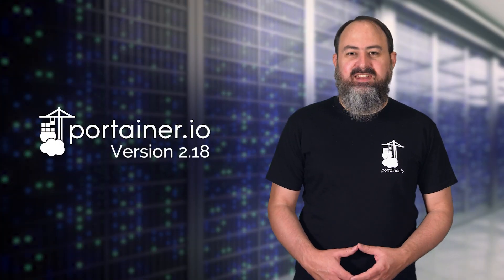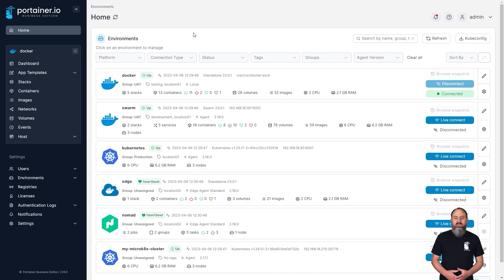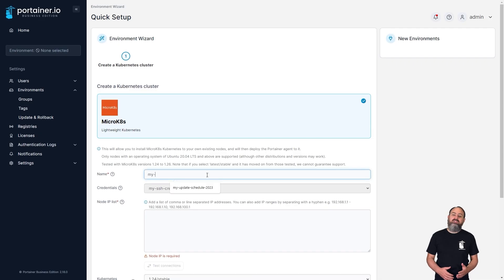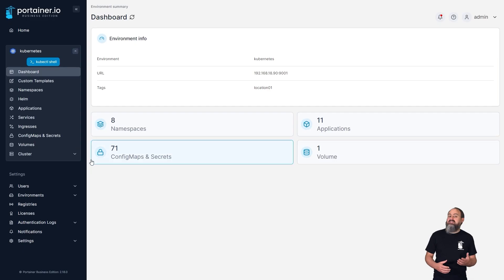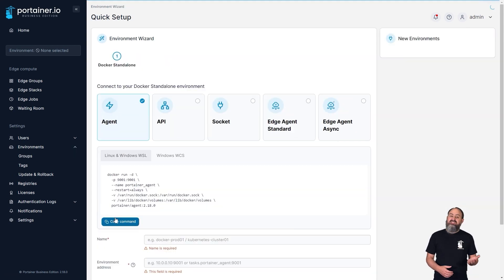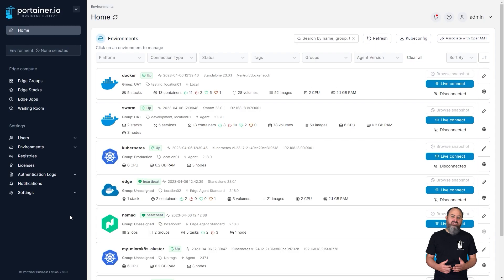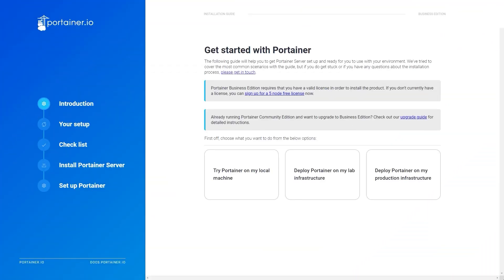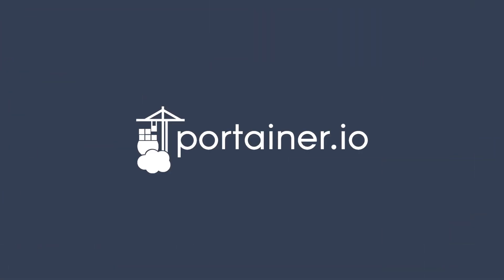Portainer 2.18 - New Features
Introducing Portainer version 2.18.

In this video, we take a look at the new features in this latest release of Portainer, including huge improvements to the performance of the Portainer interface.

00:00  - Intro
00:57  - Improved page load performance
01:28  - MicroK8s cluster creation
02:05  - Expanded annotation support
02:25  - Kubernetes services view
02:58  - Edge Agent Standard and Async
03:26  - Expanded snapshot functionality
03:52  - mTLS specific certificate support
04:17  - Edge Stack retry policy
04:39  - Getting 2.18